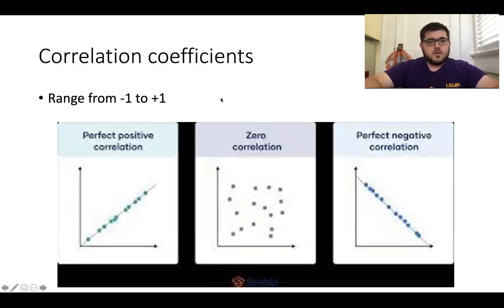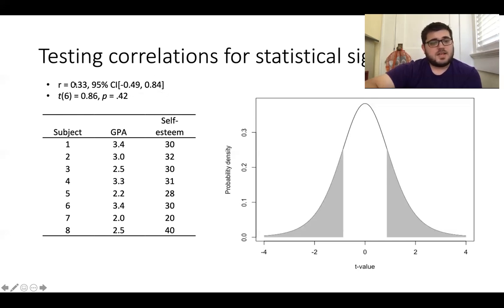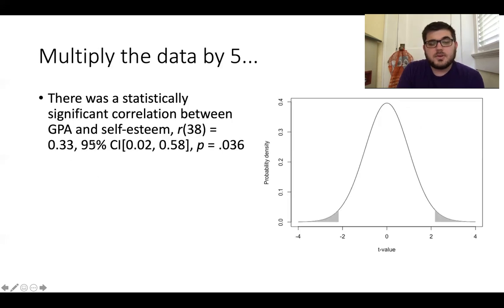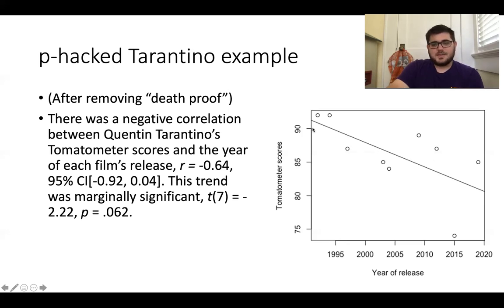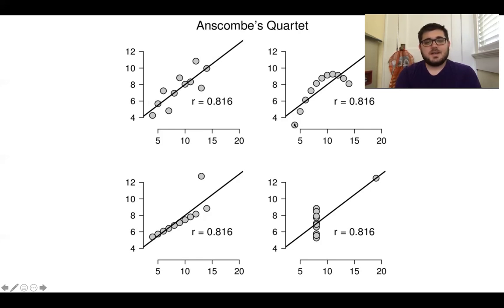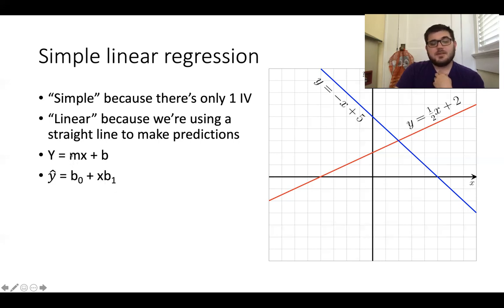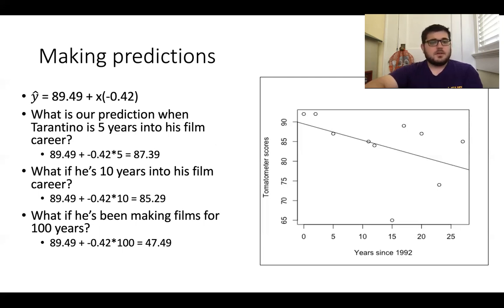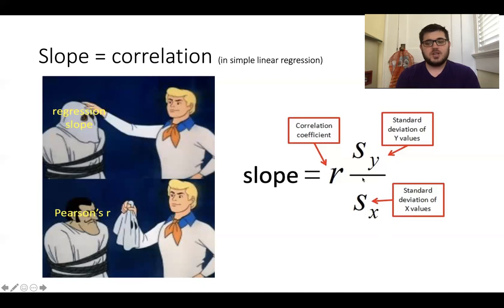Chapter 4 Lecture video